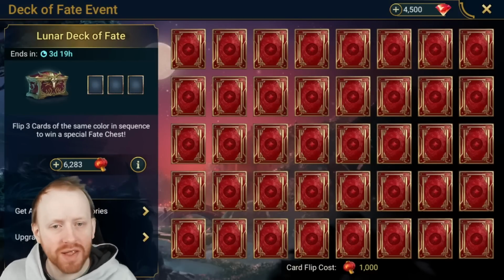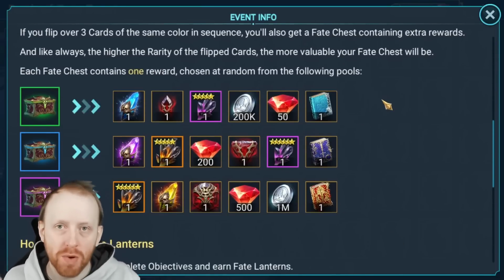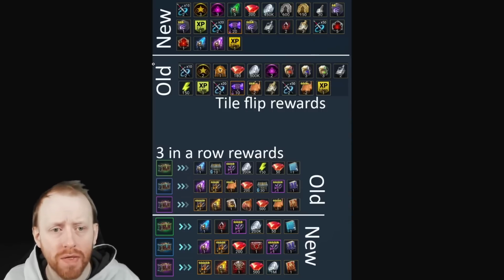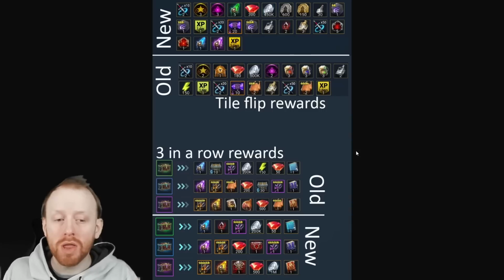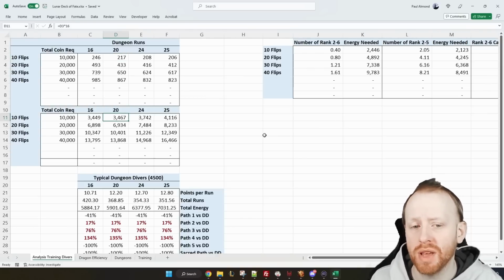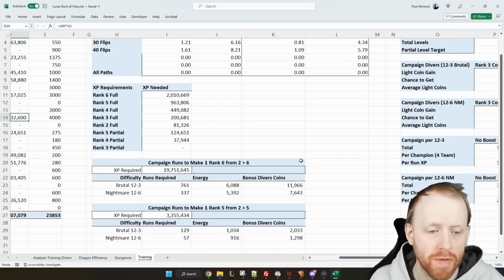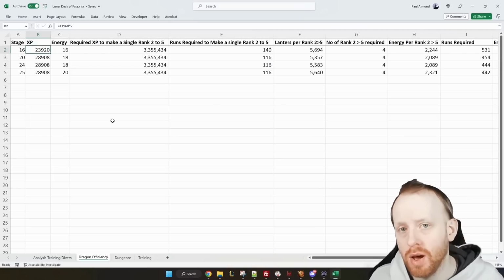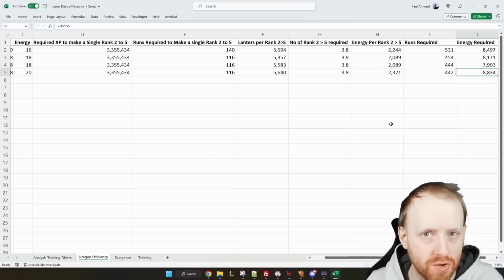The BEST WAY to complete Lunar Deck of Fates... | Raid Shadow Legends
With the Lunar New year upon us, Plarium have launched a Deck of Fates event requiring you to acquire artifacts and train champions to earn Lanterns. This video will show you the most efficient way to complete this event.

Link to the Google Sheet (Make a copy if you want to edit)